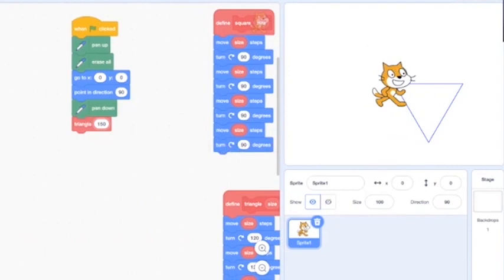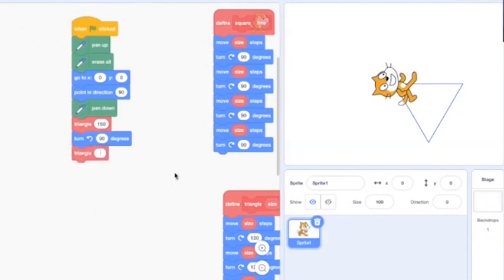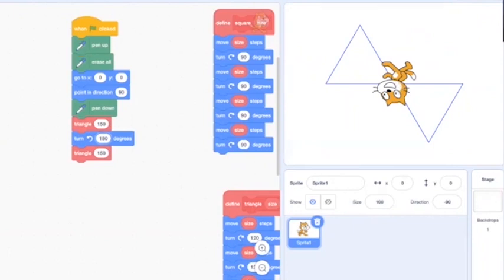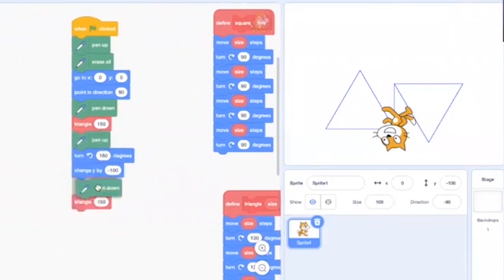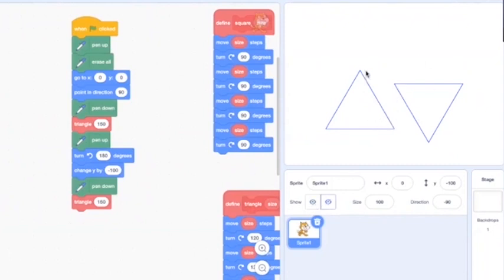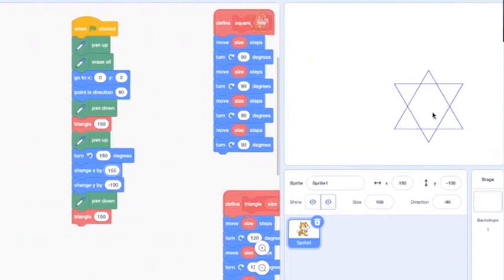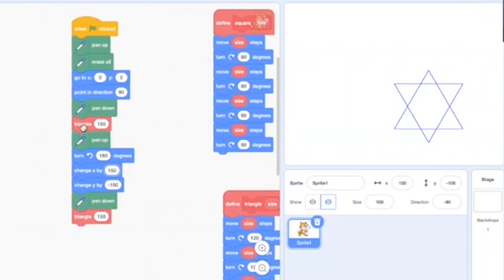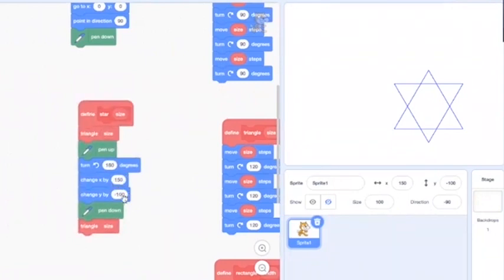Triangle based Pattern